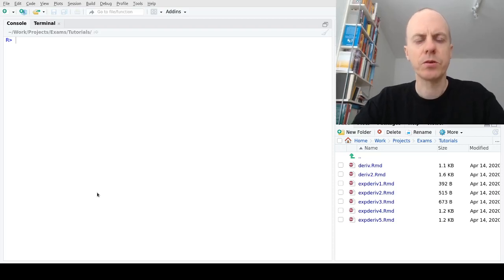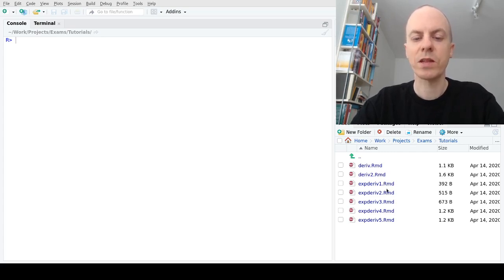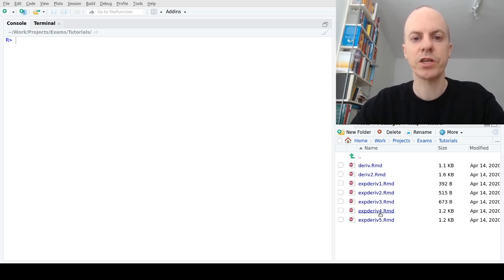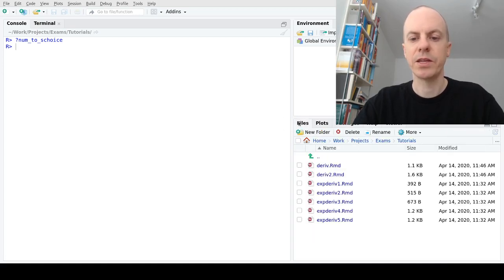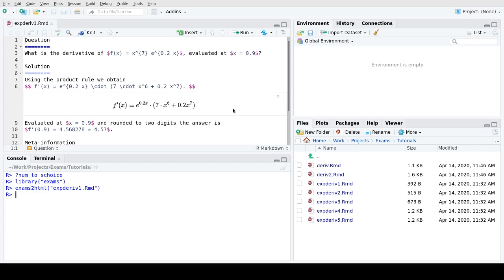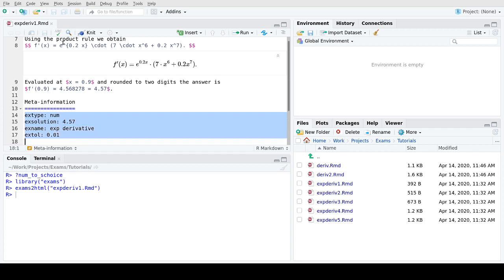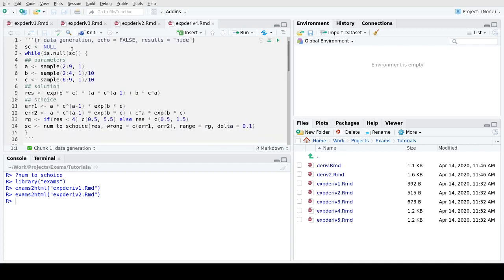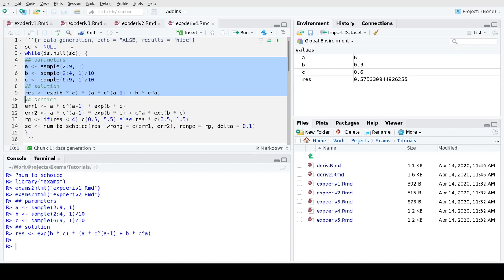Turning numeric into single-choice exercises with R/exams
Short tutorial about turning randomized numeric exercises into single-choice exercises using R/exams Such questions are particularly useful for written multiple-choice exams that can be automatically scanned but can also be easily employed in learning management systems (like Moodle, Canvas, or OpenOLAT).

The exercises files from the video are available in the useR!

The R/exams package ships with two similar exercises with a slightly more advanced solution formatting

A written tutorial with similar example from economics (computing a price elasticity) is available